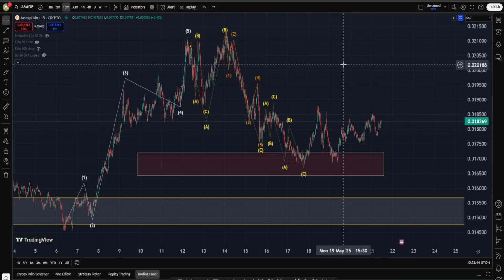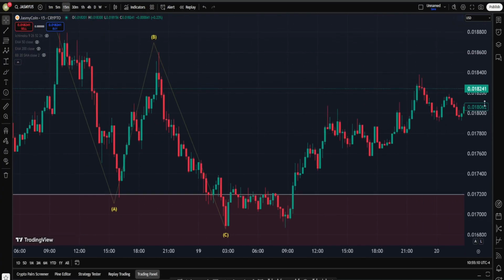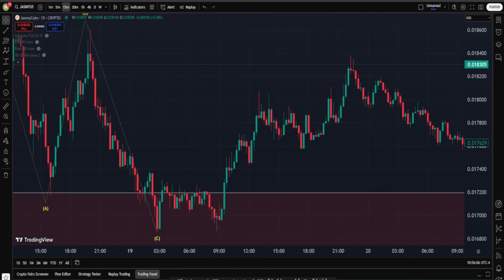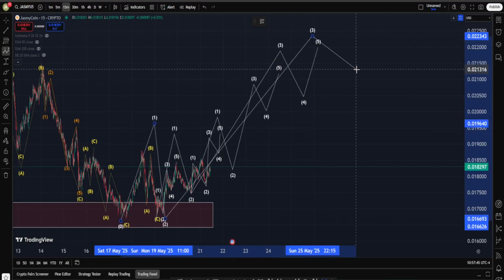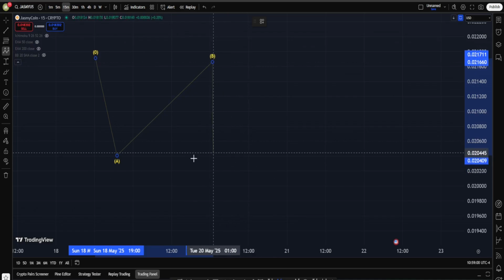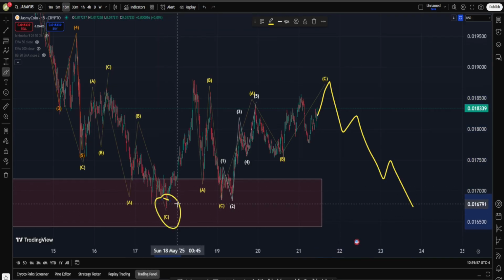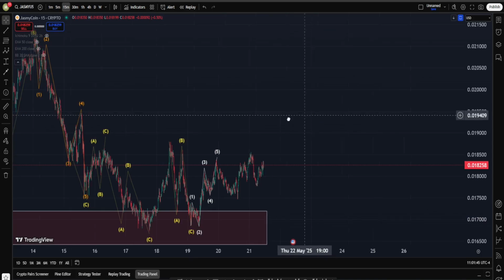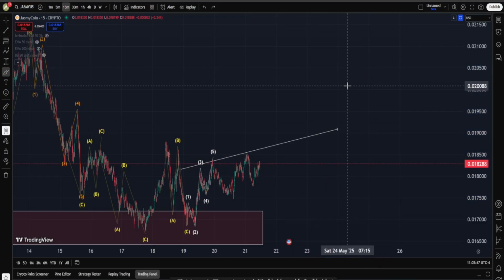Sharp Rally Ahead for JASMY COIN? Or More Pain? Must-See Chart Analysis- JASMY COIN Price Prediction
Sharp Rally Ahead for JASMY COIN? Or More Pain? Must-See Chart Analysis  - JASMY COIN Price Prediction - JASMY COIN NEWS NOW  - JASMY COIN TECHNICAL ANALYSIS - technical analysis tutorial :

 🔍 In this video, we analyze JasmyCoin’s short-term chart structure and explore two critical scenarios:

🚀 Bullish Scenario – A sharp rally may be just around the corner. We’ll explain why this breakout could surprise everyone.
📉 Bearish Scenario – What if the downtrend continues from here? We’ll show you what that would look like.
⚠️ Key Signal to Watch – Most importantly, we’ll highlight a powerful indicator that can help you spot which direction JasmyCoin is likely to go!

📊 Don’t miss this in-depth analysis if you’re trading or holding Jasmy.

Thanks